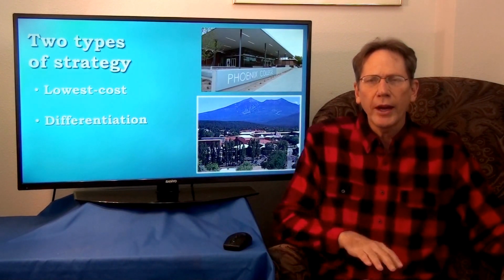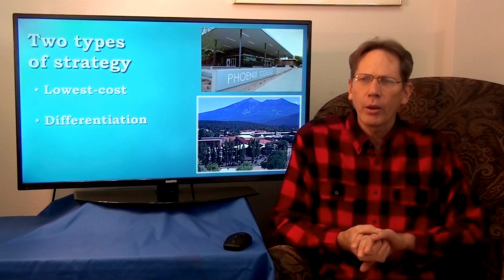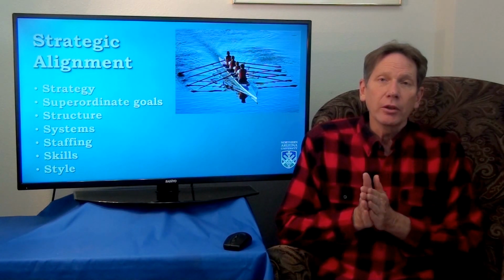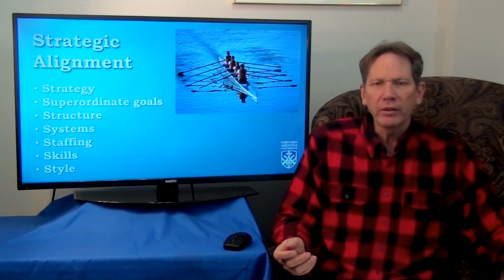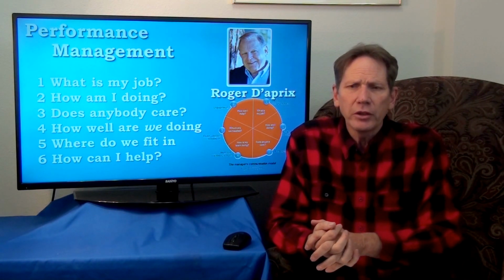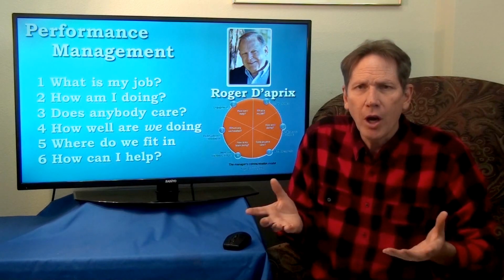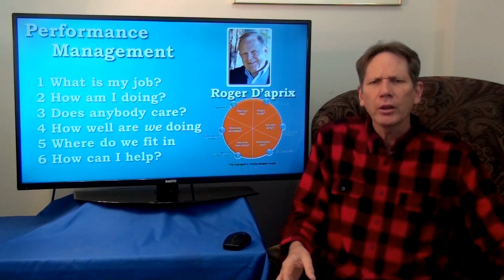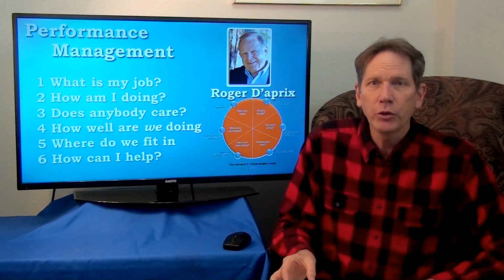472 Chapter 10